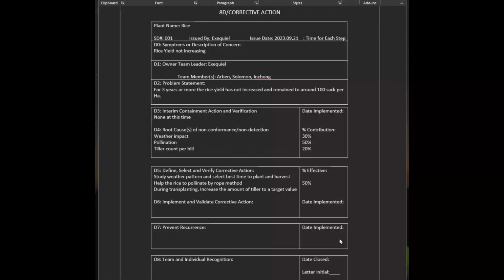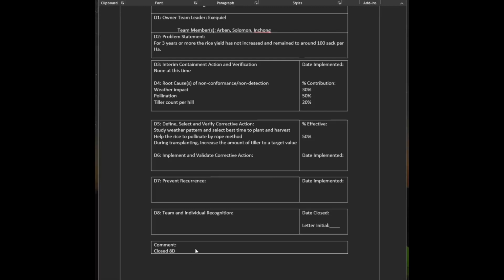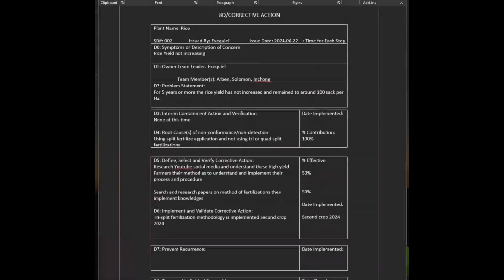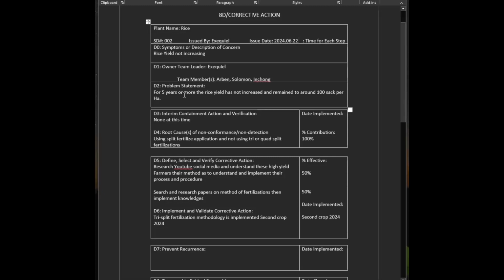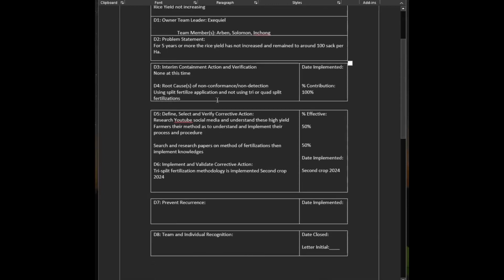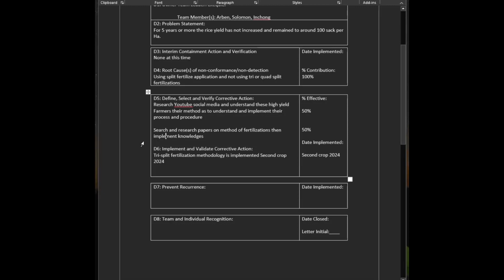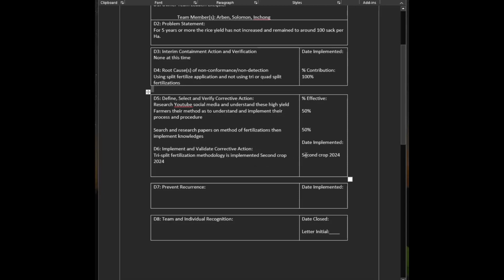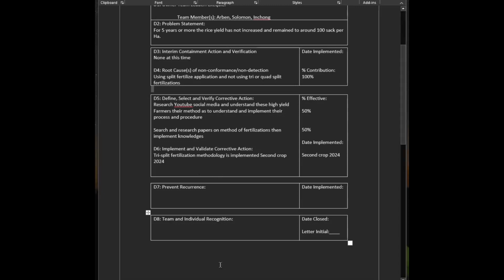Roxas, Isabela - Rice low yield 8D Corrective action Part 2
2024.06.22 - The first corrective action SD001 did not meet expectation so it was closed and a new one was open to replace it.

Watching social media Youtube for high yield farmers was quite helpful in changing split fertilization to tri-split type.

Search word word used to research for split fertilizers is this sentence.
"Split Application Of Nitrogen Fertilizer"
The research papers I read were too dry and esoteric so it was easier to extract data by reading method and conclusion. The data involved understanding of how the plots are charted and what they mean.

Tri-split fertilizer application
First Application per Hectare:
8-10 DAT
2 bags 46-0-0

Second Application per Hectare:
20-25 DAT
1 bag 16-20-0
1 bag 17-7-17

40-45 DAT
1 bag 46-0-0
1 bag 0-0-60

Narrative...